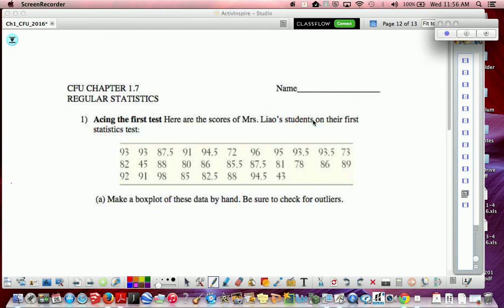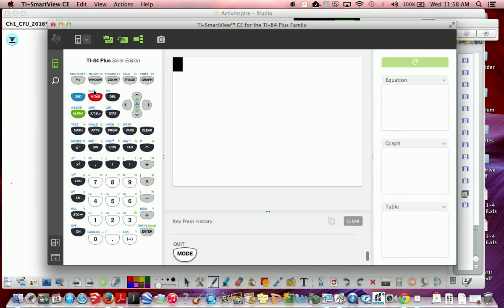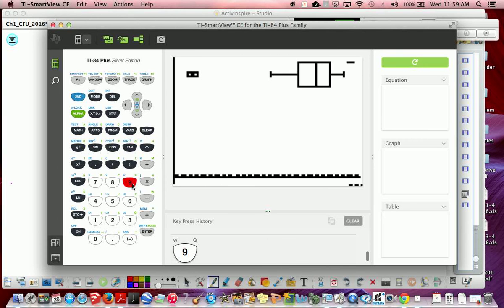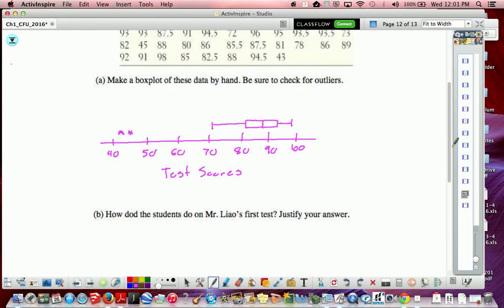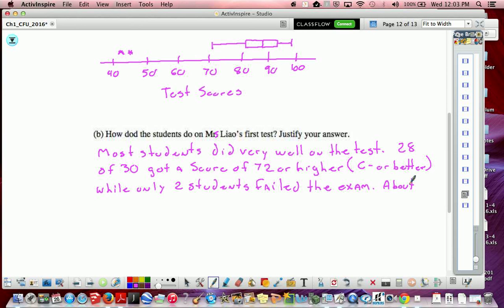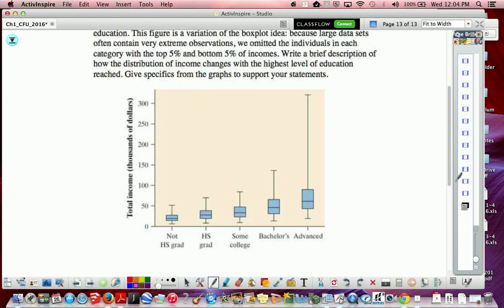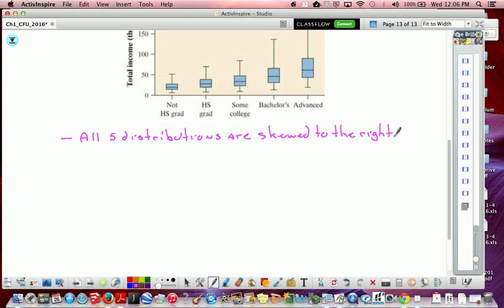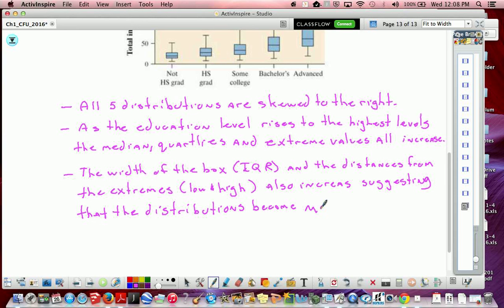CFU CH1 7 Key